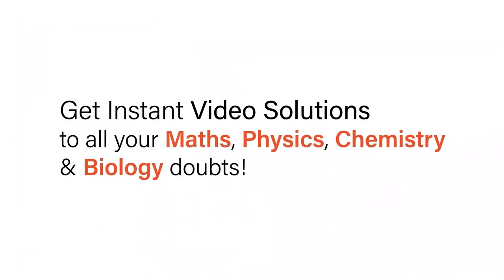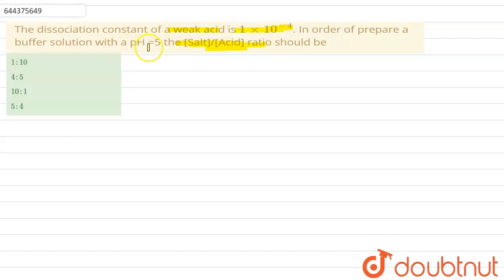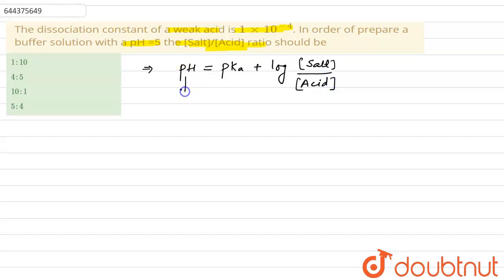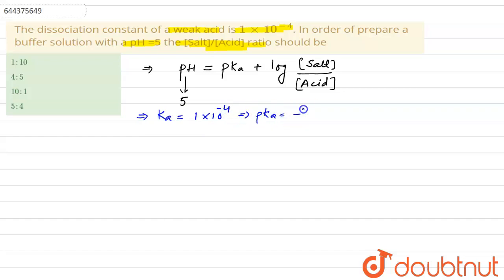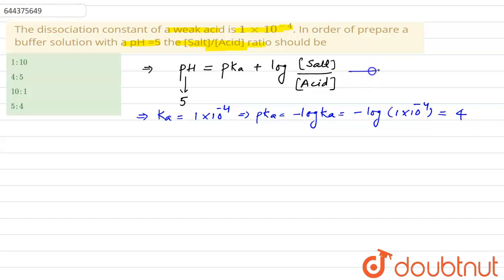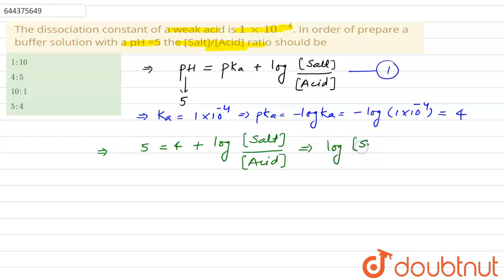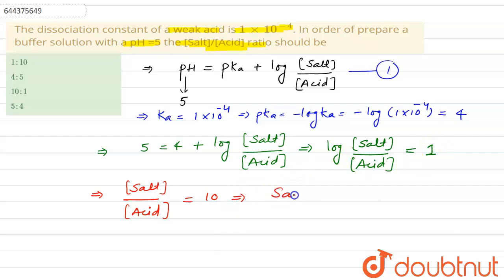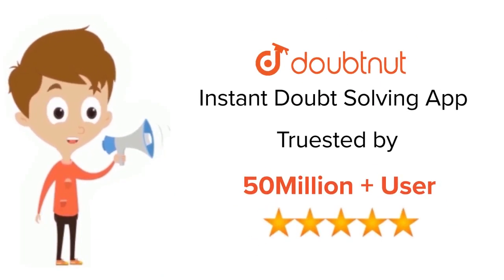The dissociation constant of a weak acid is 1 xx 10^(-4). In order of prepare a buffer solution ...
The dissociation constant of a weak acid is 1 xx 10^(-4). In order of prepare a buffer solution with a pH =5 the [Sal/[Acid] ratio should be
Class: 12
Subject: CHEMISTRY
Chapter: EQUILIBRIUM
Board:IIT JEE

👉 Have Any Query? Ask Us.